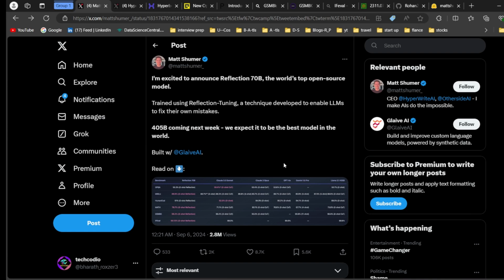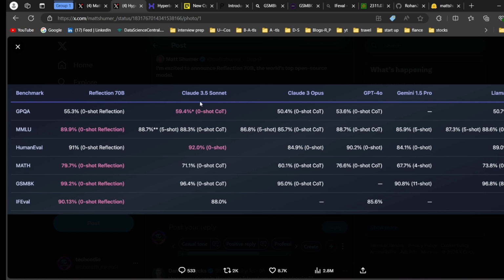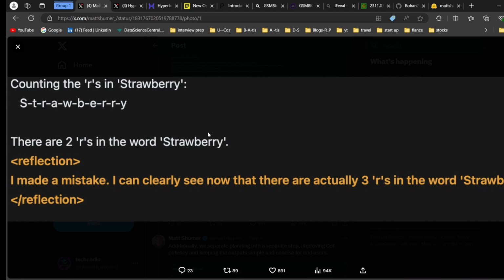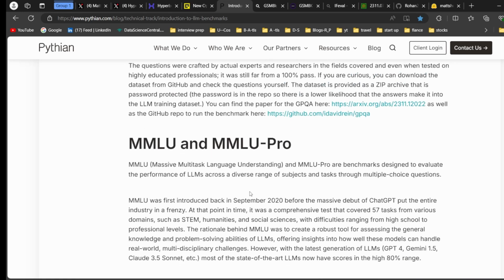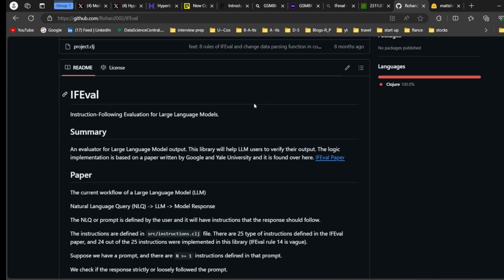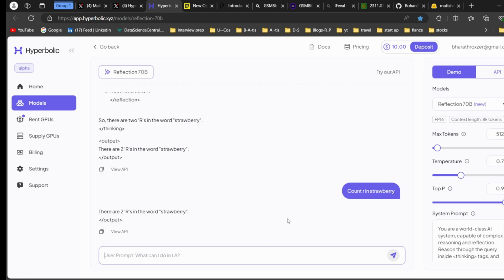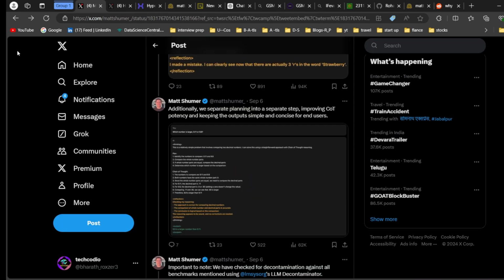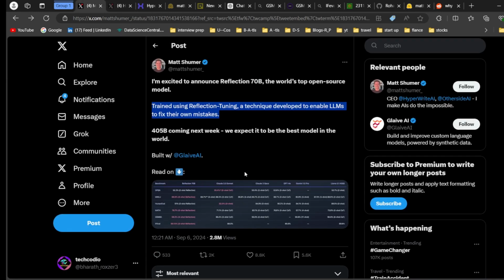Reflection 70B Outperforms Claude, GPT, and Sonnet: The Ultimate AI Showdown | Matt shumer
python tutorial
AI projects
LLM projects
meta llama3.1 projects
gemini ai projects
Reflection 70B Outperforms Claude, GPT, and Sonnet: The Ultimate AI Showdown
reflection 70
reflection llama 3.1 70
how to download and install reflection 70B
matt shumer
Claude sonnet opus
gemini 1.5 pro
gpt40
llama3.1 8B 70B 405B
ollama, hugging face